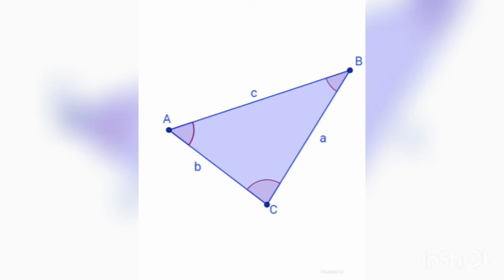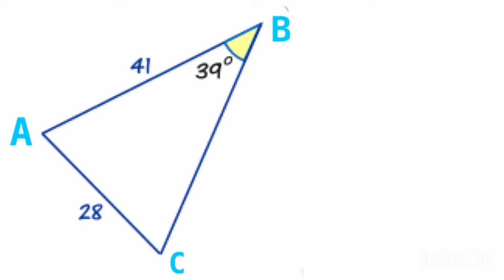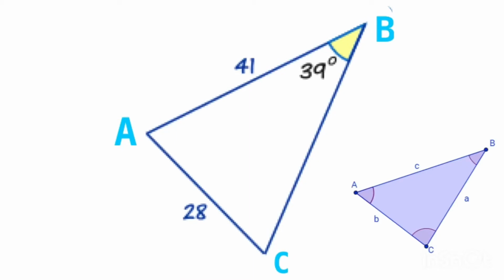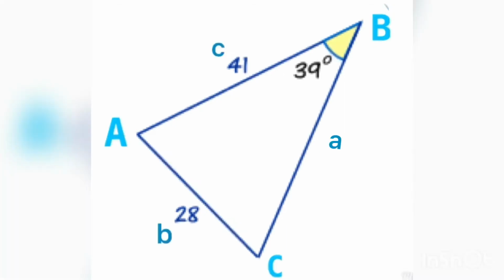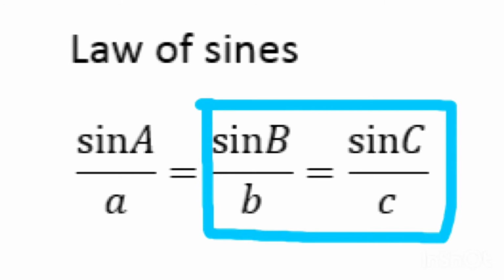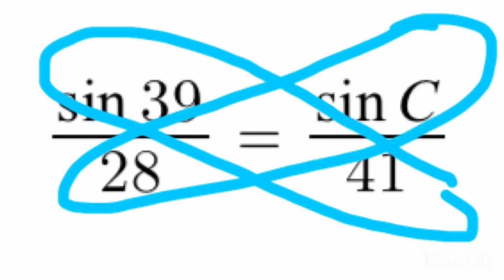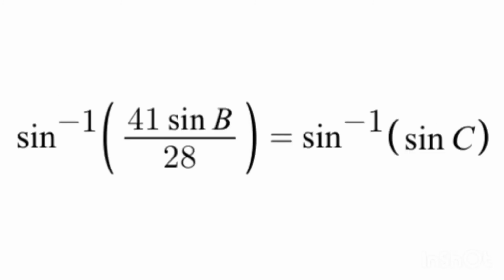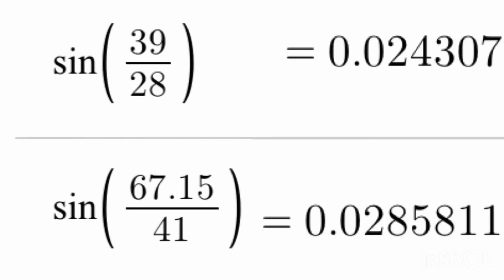Law of Sines